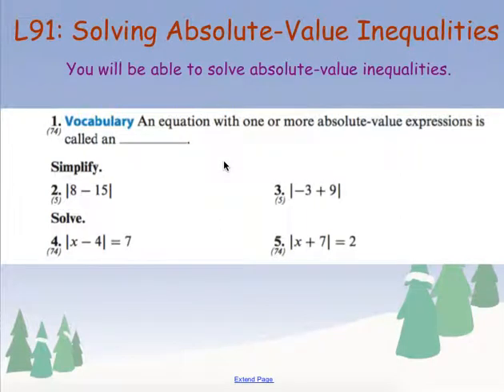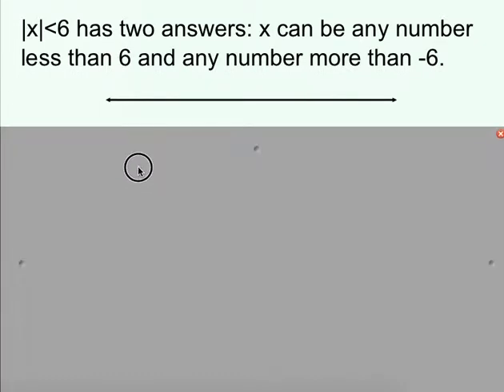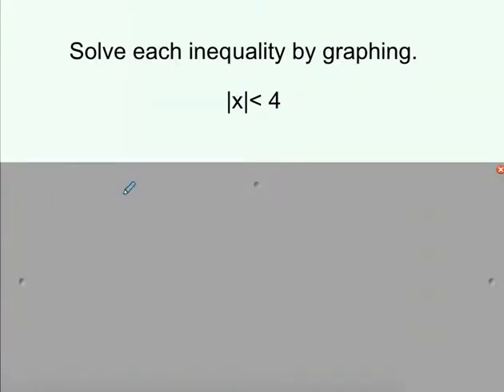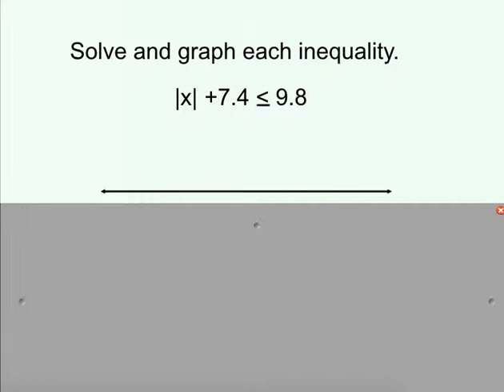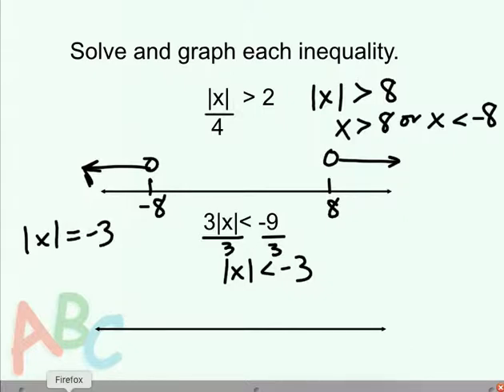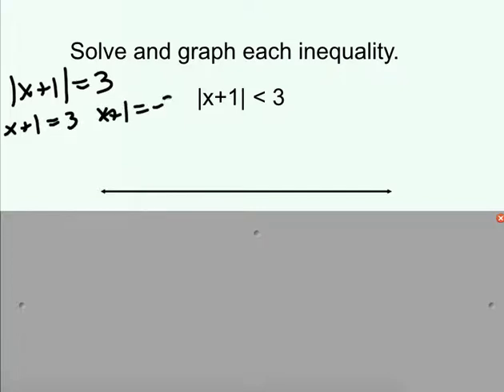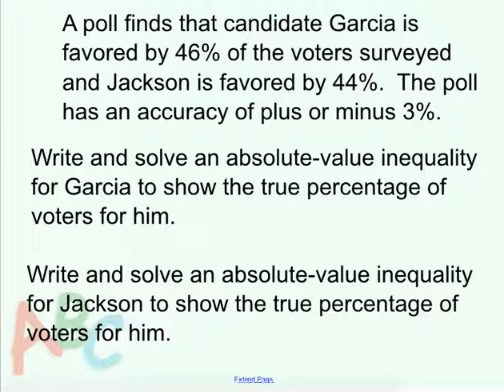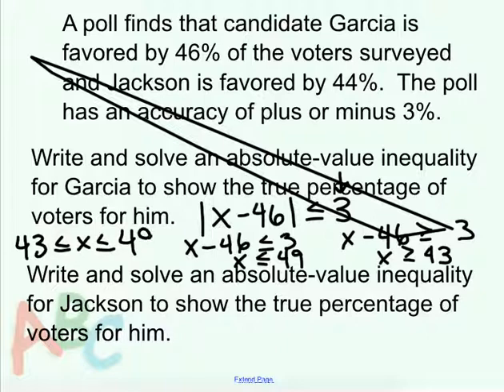Lesson 91 Saxon Algebra 1